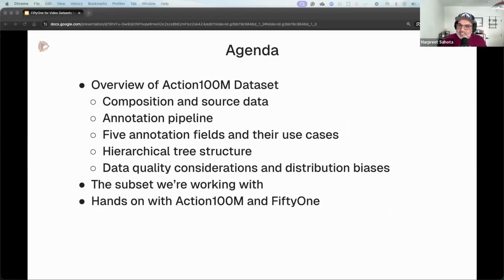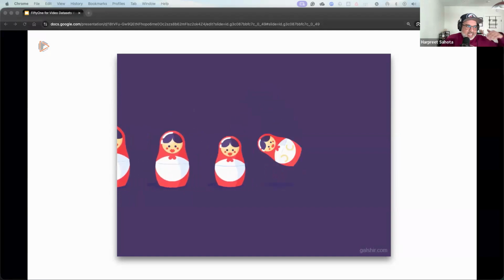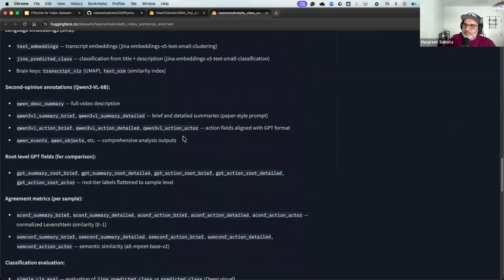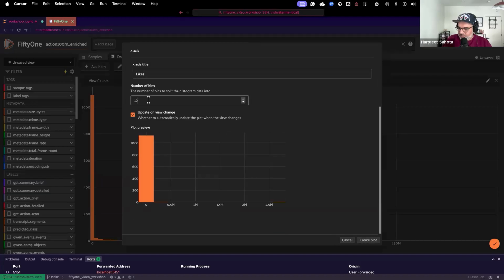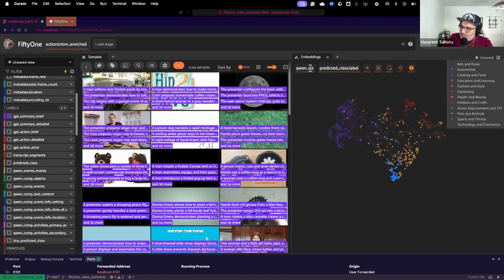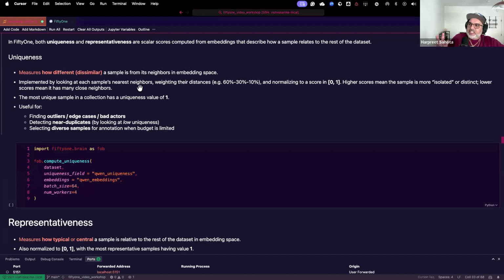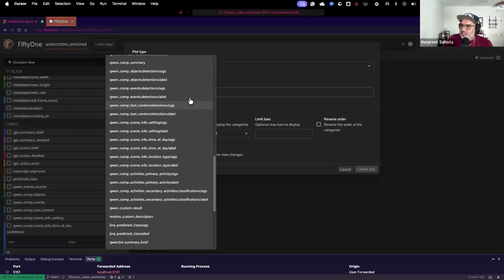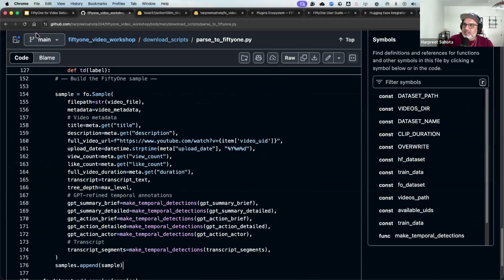Exploring Video Datasets with FiftyOne and Vision-Language Models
Video is the hardest modality to work with. You're dealing with more data, temporal complexity, and annotation workflows that don't scale. This hands-on workshop tackles a practical question: given a large video dataset, how do you understand what's in it without manually watching thousands of clips?

Using Facebook's Action100M dataset and FiftyOne, we'll build an end-to-end workflow for exploring video datasets. You'll learn to:
• Navigate and explore video data in the FiftyOne App, filter samples, and understand dataset structure
• Compute embeddings with Qwen3-VL to enable semantic search, zero-shot classification, and clustering
• Generate descriptions and localize events using vision-language models like Qwen3-VL and Molmo2
• Visualize patterns in your data through embedding projections and the FiftyOne App
• Evaluate model outputs against Action100M's hierarchical annotations to validate what the models actually capture

By the end of the session, you'll have a reusable toolkit for understanding any video dataset at scale, whether you're curating training data, debugging model performance, or exploring a new domain.

Harpreet Sahota is a hacker-in-residence and machine learning engineer with a passion for deep learning and generative AI. He’s got a deep interest in RAG, Agents, and Multimodal AI.